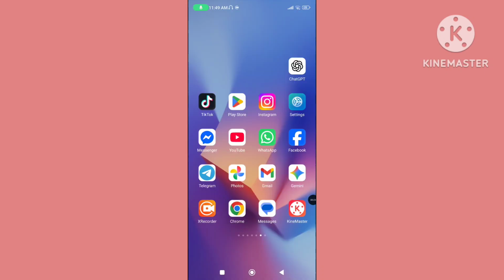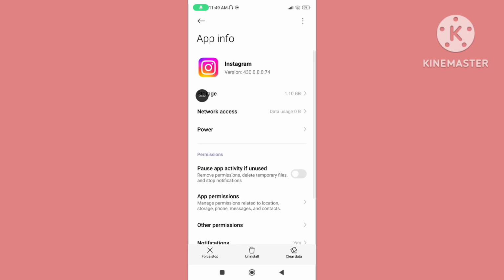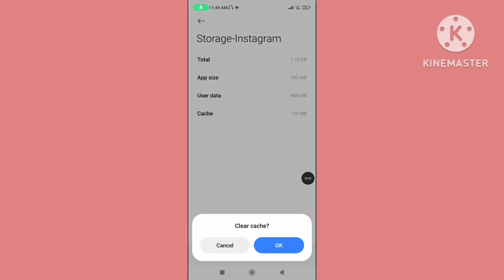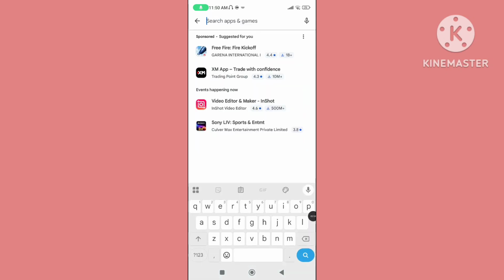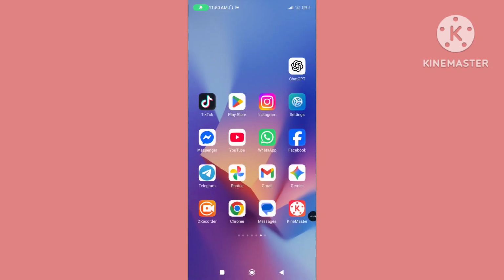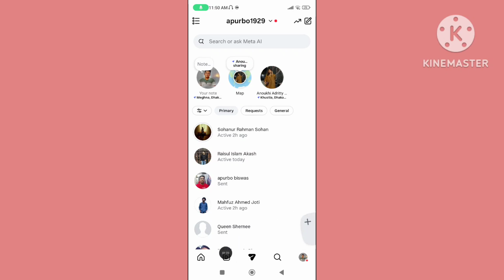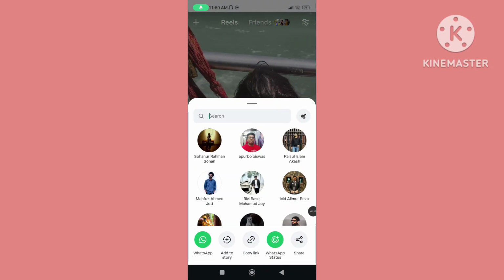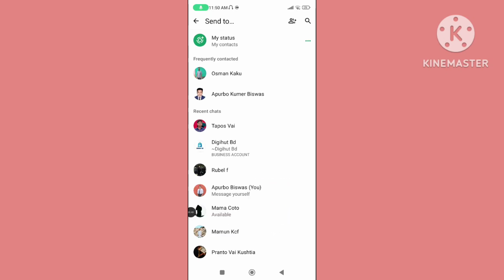Fix Instagram Reels Couldn't share to WhatsApp Try again